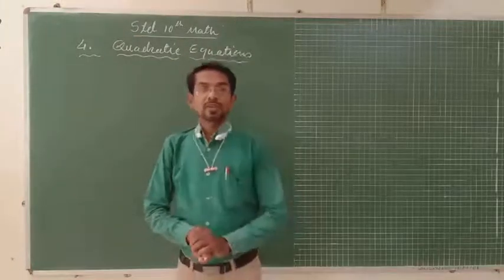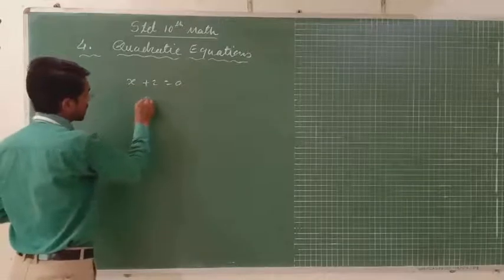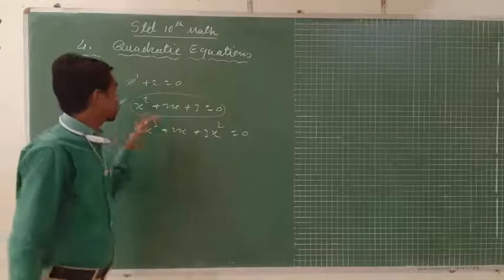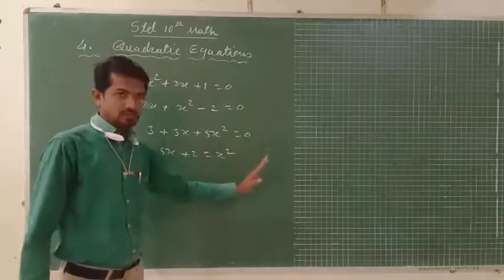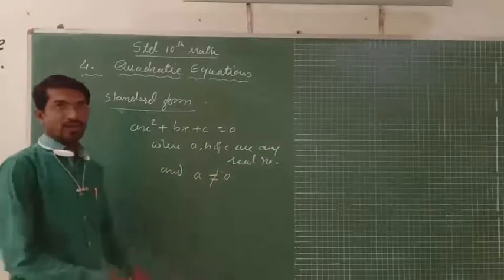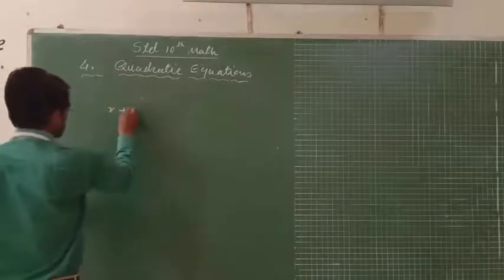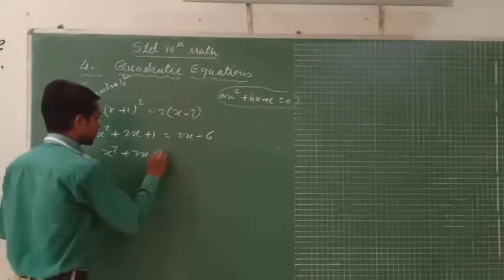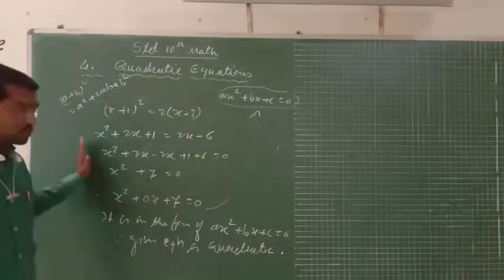CBSE STD 10 MATH : QUADRATIC EQUATIONS(01)